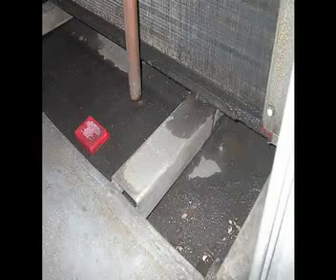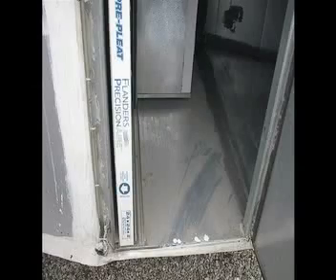Side Access Vertical